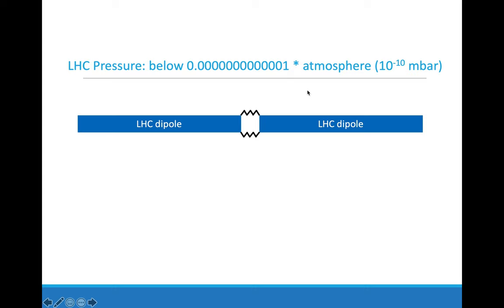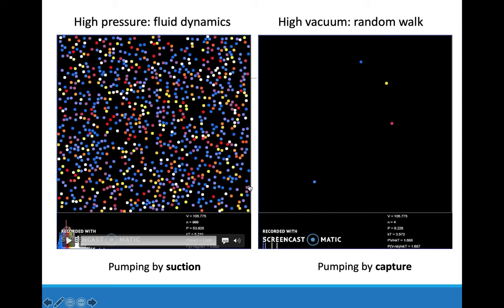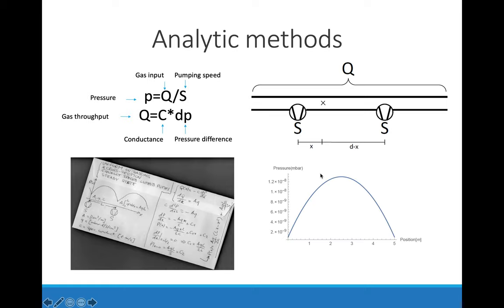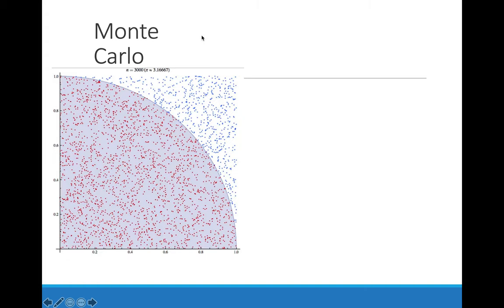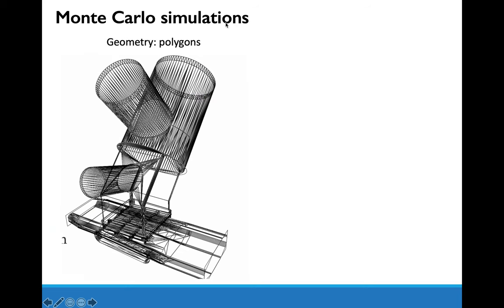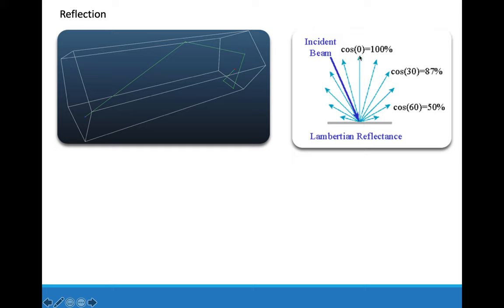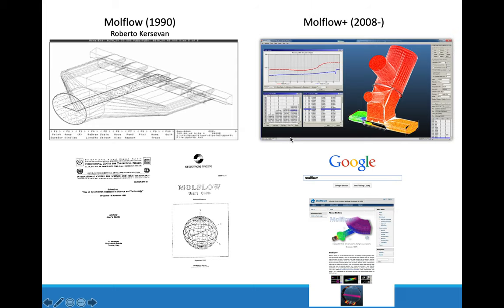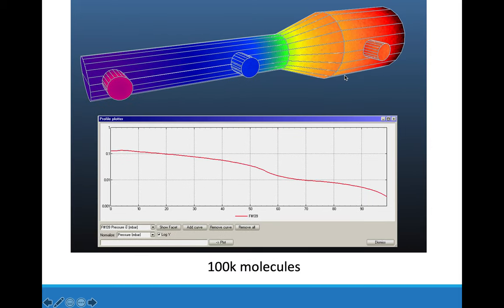Molflow webinar - Introduction to Monte Carlo simulations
First part of the Molflow webinar series

0:20 - Problem description
2:08 - Low and high vacuum physics
3:00 - Analytic methods
5:25 - The Monte Carlo method
8:43 - Vacuum calculations with Monte Carlo
12:33 - Molflow history
13:05 - Molflow workflow